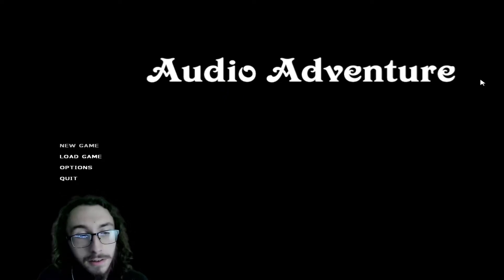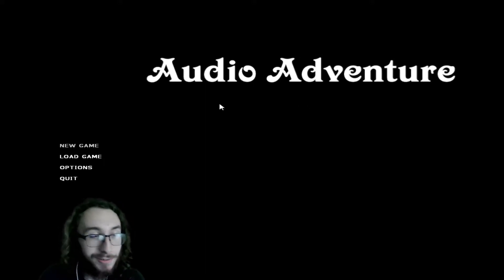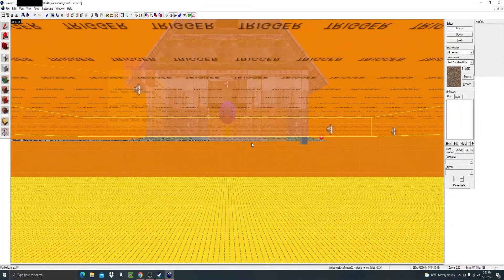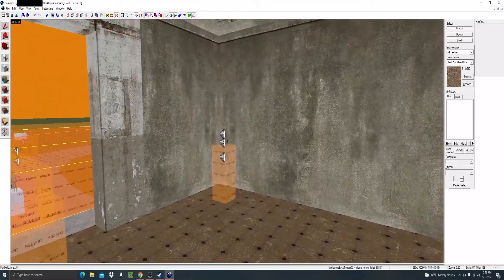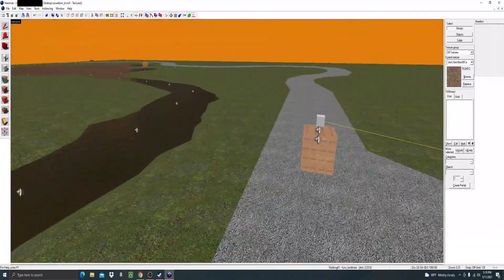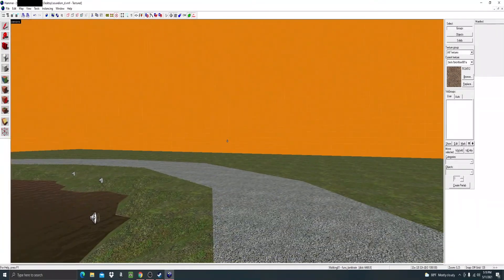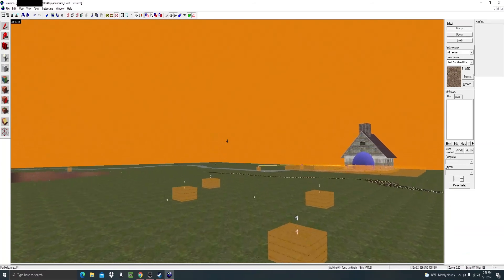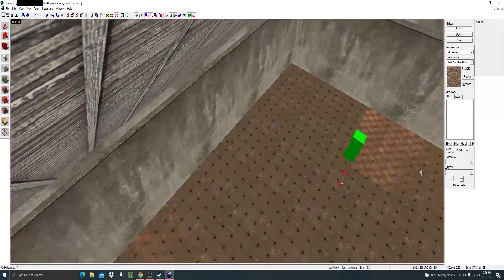Blind Monk's Society [Half Life 2 Mod FULL PLAYTHROUGH]